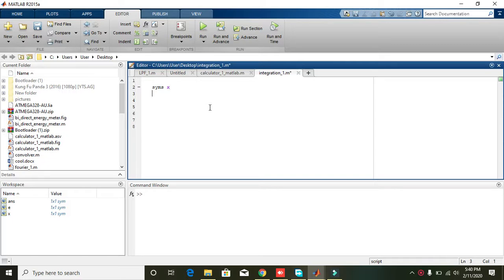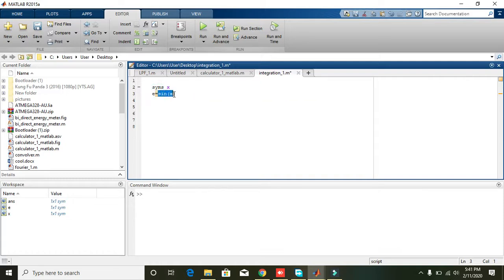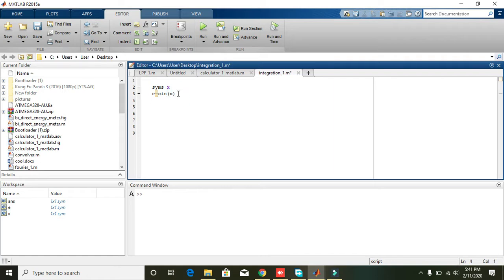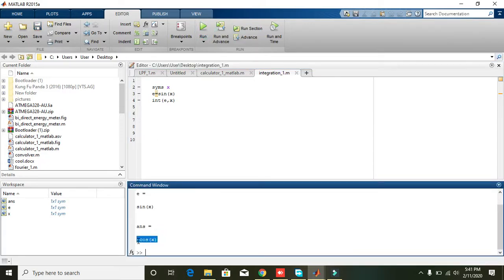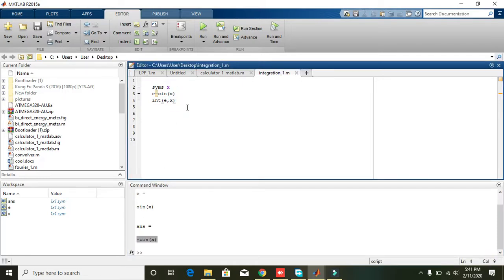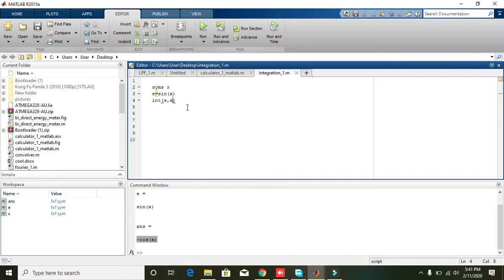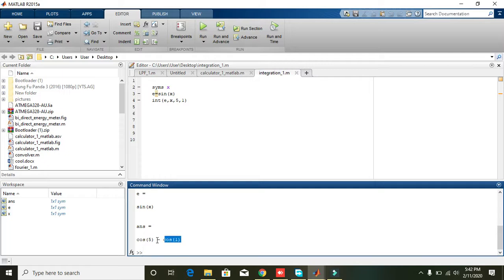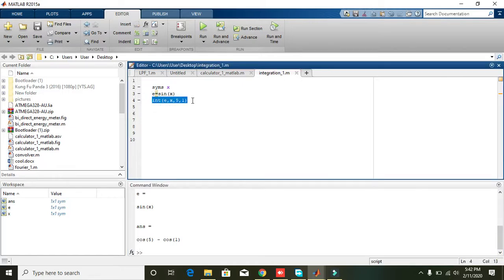How to do integration in matlab || integration process in matlab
In this video you will learn how to do integration in matlab. Integration is the  process of combining the elements in such a way that after joining all seems to be one thing.